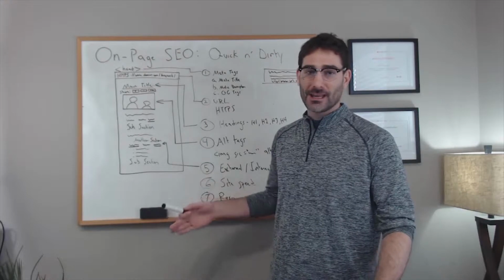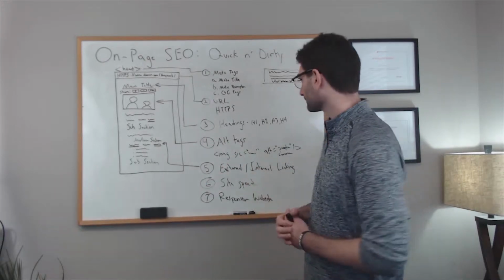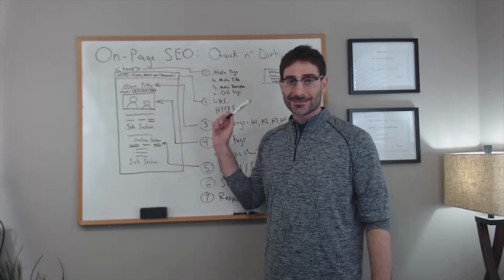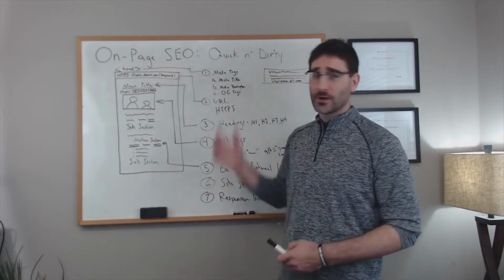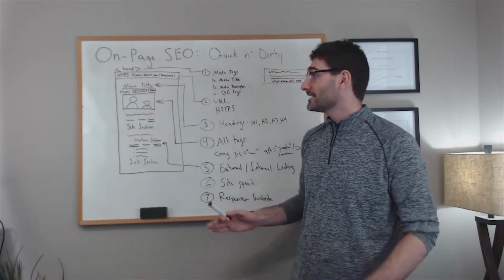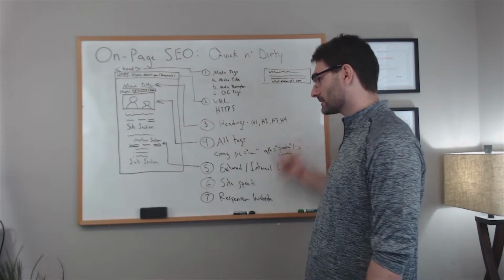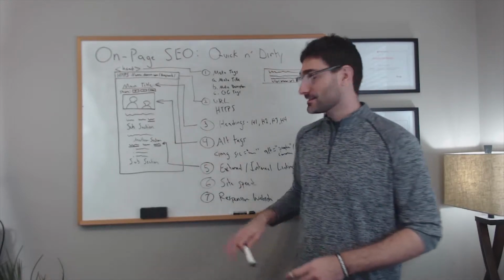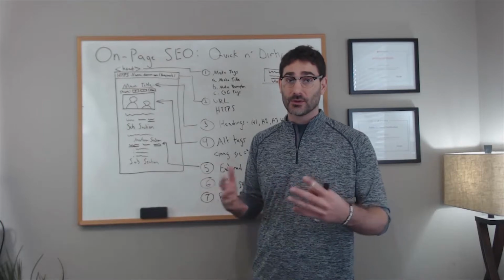On Page SEO: 7 Techniques to Better Rankings in 2018 | Tyler Horvath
On-Page SEO is one of the most over-looked search engine marketing techniques there is.

Many webmaster believe that to have good SEO, you have to buy a ton of links…

But this isn’t true!

If you adhere to the latest on-page SEO techniques, your website can rank with the best of them.

In this guide, we are going to get in-depth with all the latest on-page SEO factors and how to implement them on your website to increase your rankings to the first page of Google.

If you want to grow your website or business then having optimized web pages is a necessity.

Google is very picky about the results it shows to its users and if your website doesn’t adhere to best practices, it may get lost in the abyss of the SERPs (search engine results pages).

Having a website that adheres to on-page SEO best practices increases its traffic from Google and other search engines resulting in high converting, free traffic.

Investing in SEO is one of the best investments you can make for a website (assuming you hire the right agency).